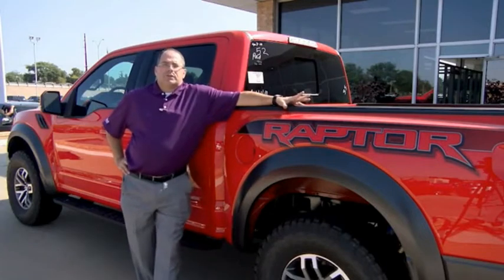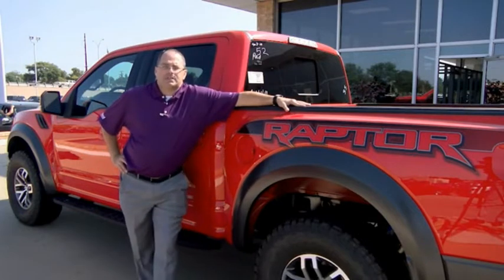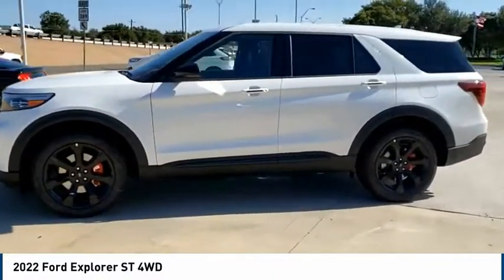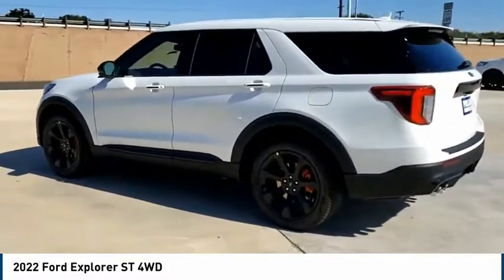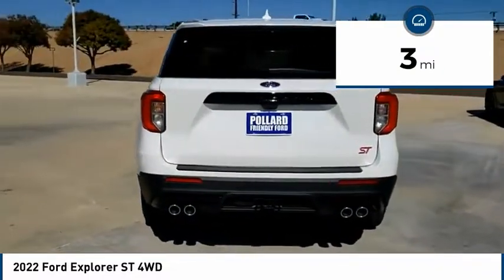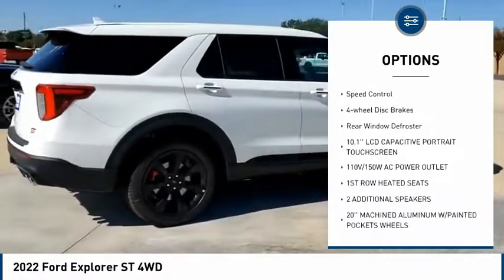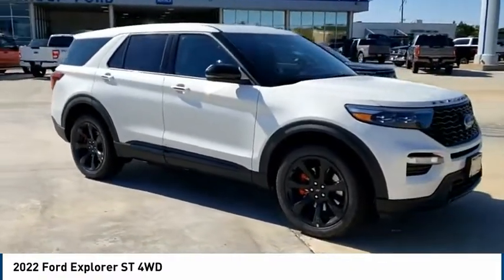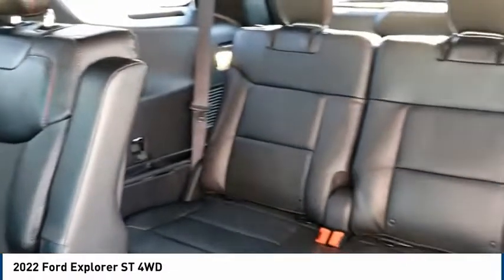2022 Ford Explorer Lubbock TX 0009714N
2022 Ford Explorer ST 4WD

Pollard Ford
3301 South Loop 289

Recent Arrival! , 4WD.